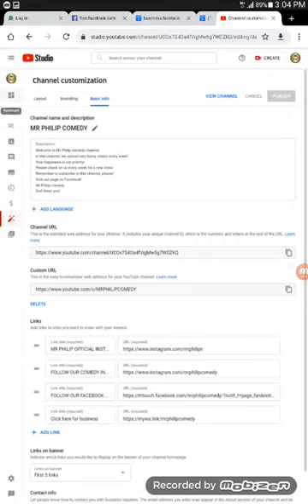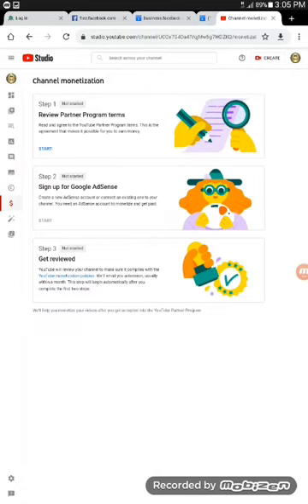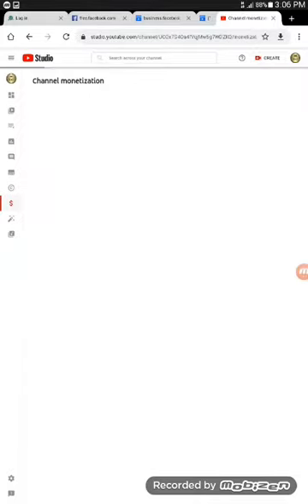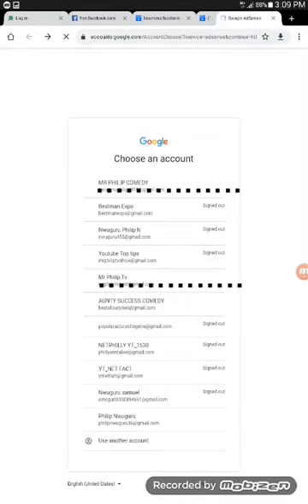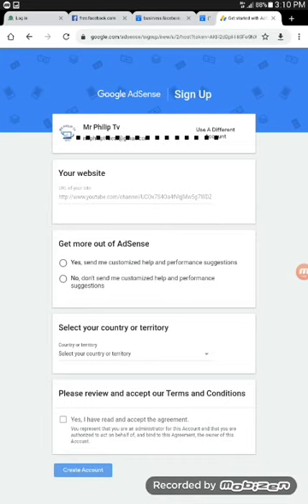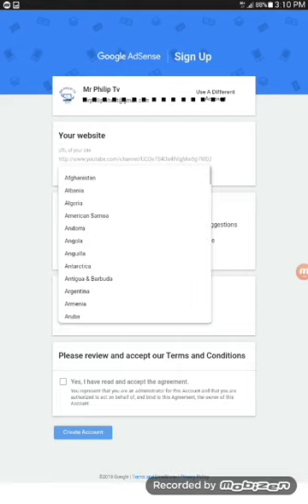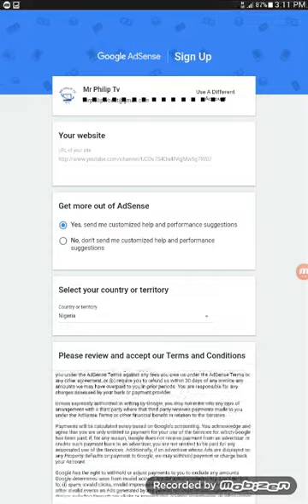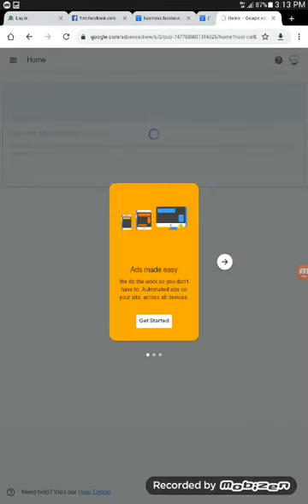Full tutorial on how I got my YouTube channel monetize in two days in 2021 with mobile phone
this is the full tutorial on how I got my channel monetize! am very happy to open share this